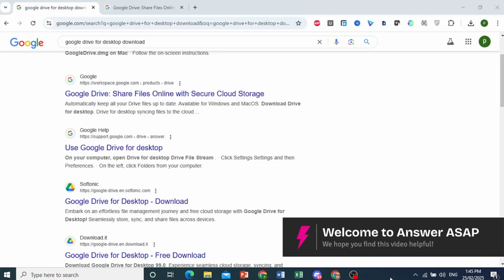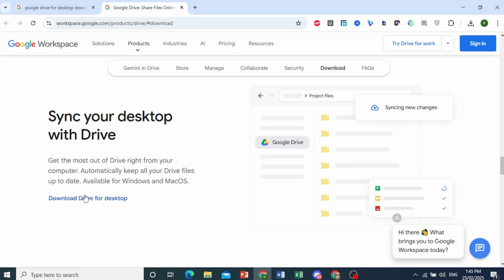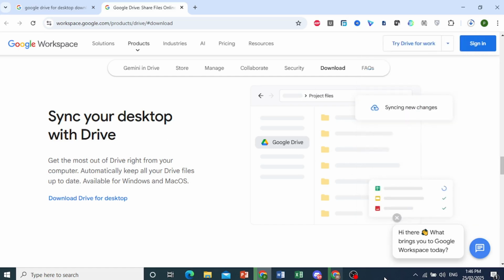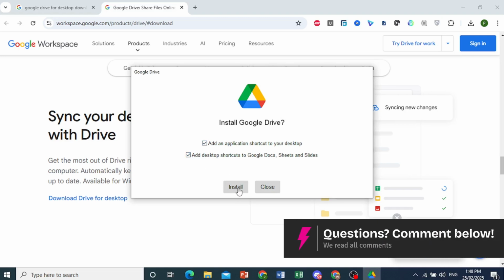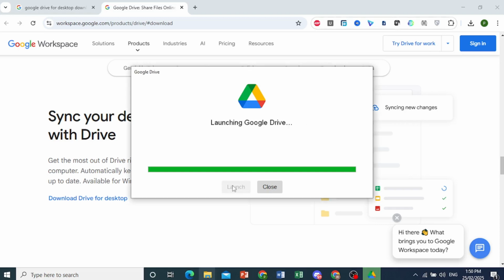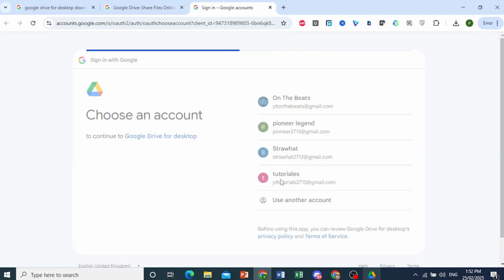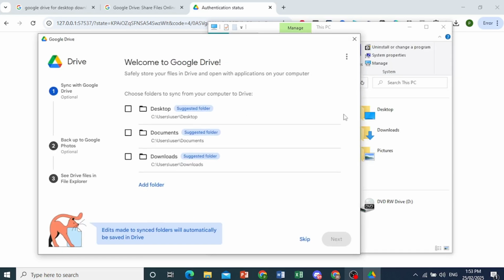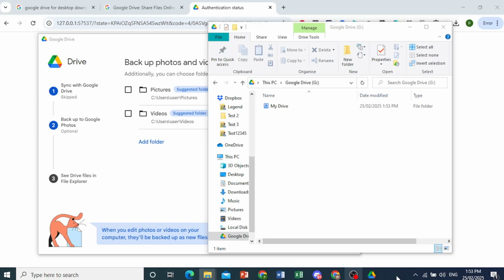How to Add Google Drive to File Explorer (Step by Step)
Want to access Google Drive directly from File Explorer in Windows? This step-by-step tutorial shows you how to integrate Google Drive with File Explorer, making it easy to manage your cloud files like local folders. Learn how to install Google Drive for desktop, sync files, and troubleshoot common issues. Perfect for Windows 10 and Windows 11 users.